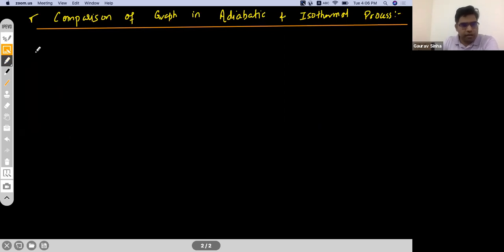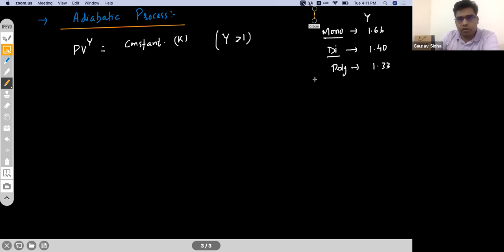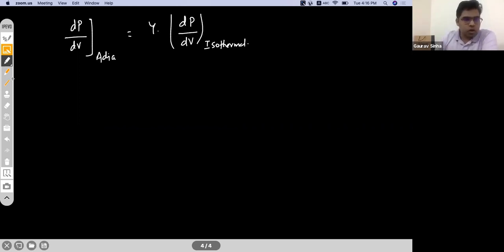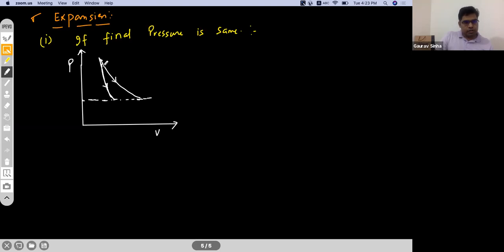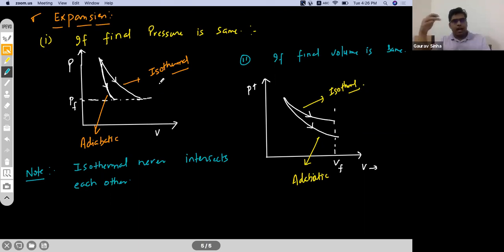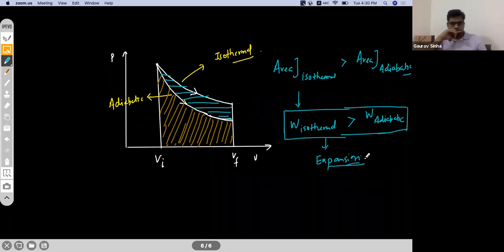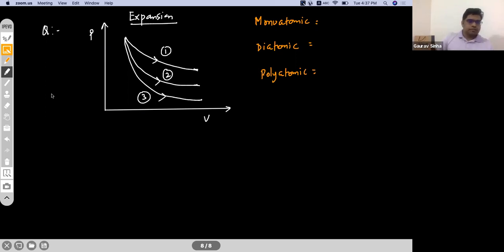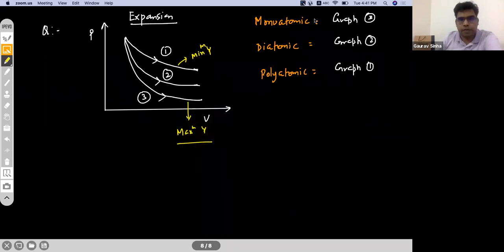Thermodynamics(L-3 P-1)(B)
Graph Comparison, Adiabatic and Isothermal Graph, Numerical